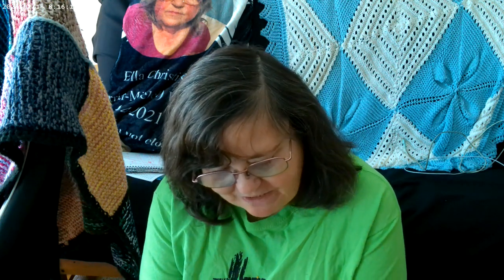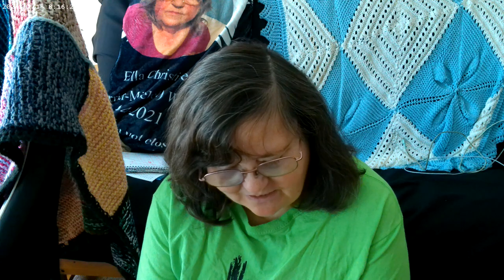Daily Journal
Angelina Wilson
Douglas,MA 01516